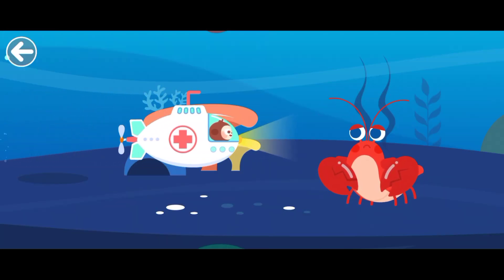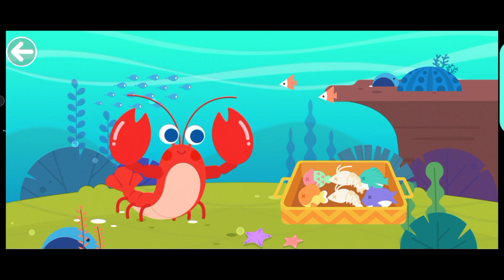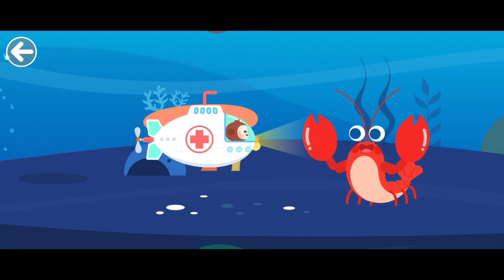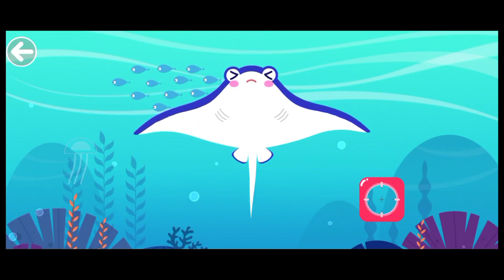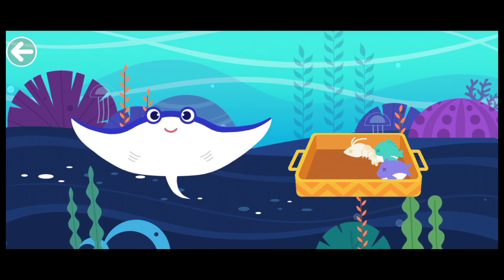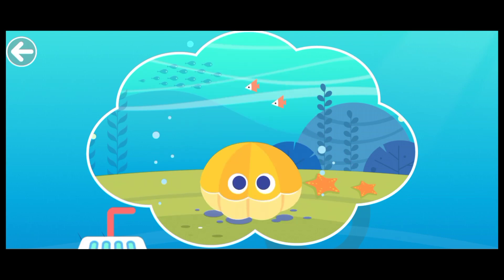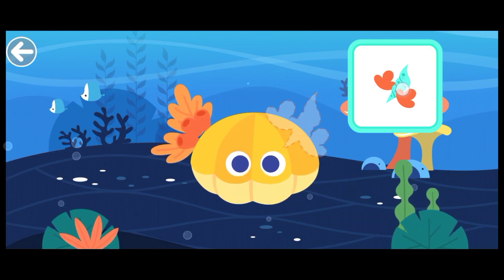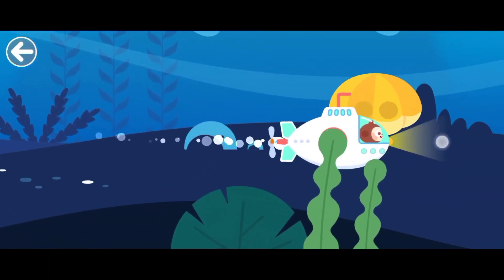Marine Doctor part 1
Let's Play and Learning Together